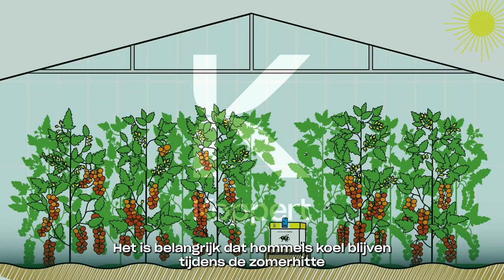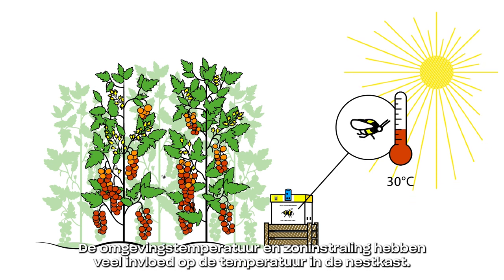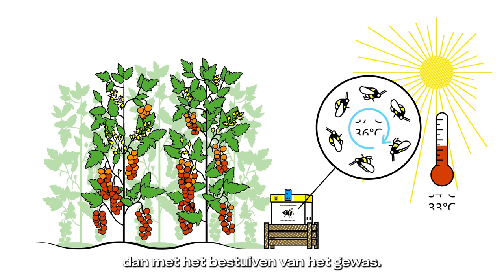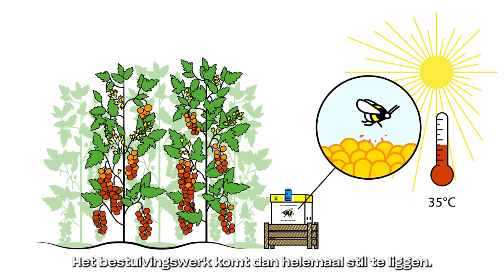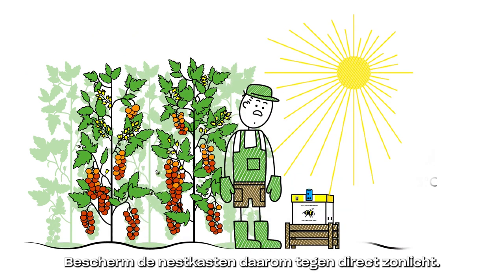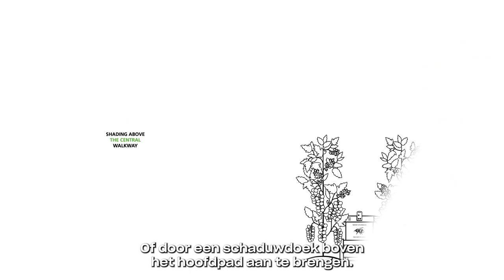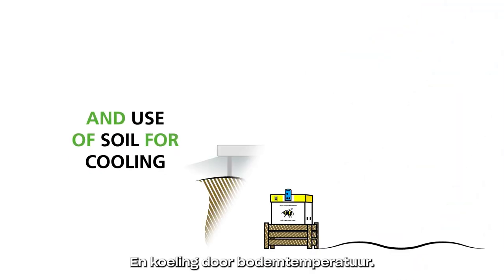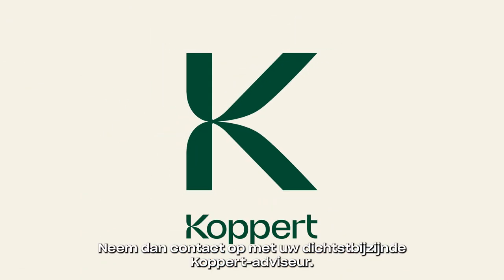Bestuiving in hoge temperaturen - NL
Hommels moeten onder warme zomerse omstandigheden koel blijven om optimaal te kunnen functioneren en hun waardevolle bestuivingswerk te kunnen doen.

Hommels proberen onder alle omgevingsomstandigheden een temperatuur van 28°C in de nestkast te handhaven. De invloed van de omgevingstemperatuur en de zonnestraling op de temperatuur in de nestkast kan groot zijn. Koppert adviseert telers om de nestkast te beschermen tegen direct zonlicht en op een koele plaats te zetten. Er zijn verschillende methoden beschikbaar voor telers om dit te doen.